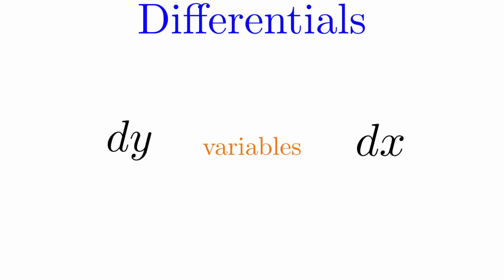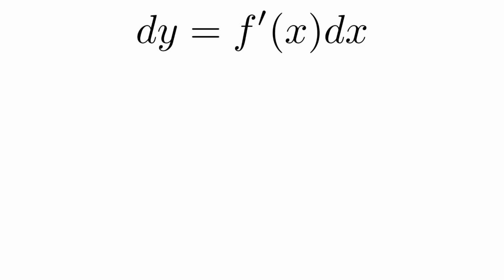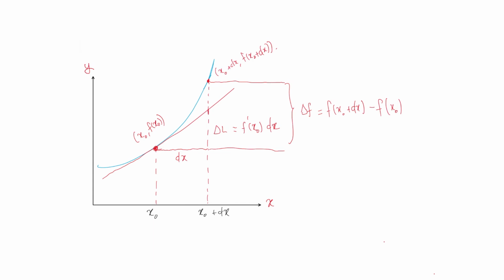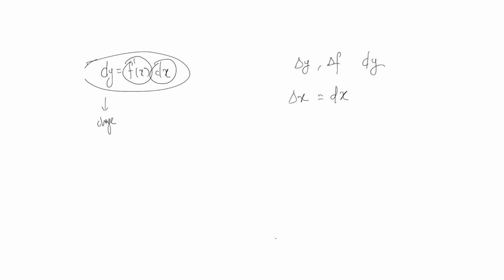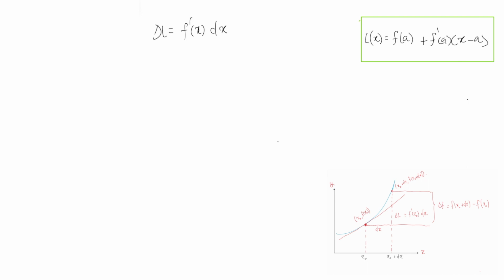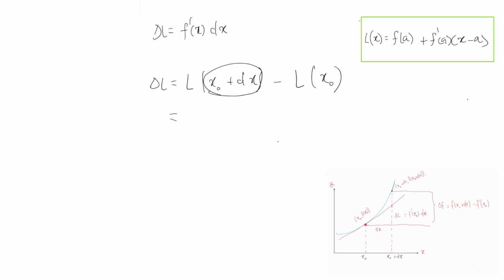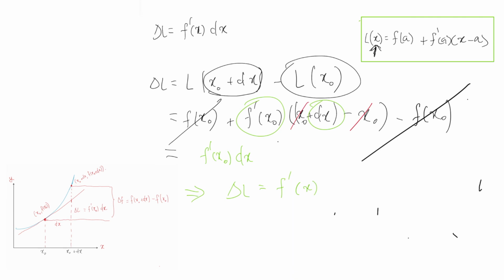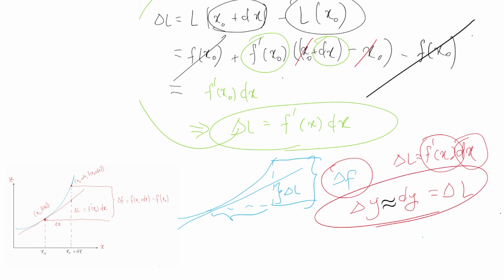The Chain Rule Proof: Episode 2 | The New Way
Welcome to episode 2 of the series about the journey we embark on to prove the chain rule.  In this video, we discuss differentials - our second preliminary - which "extends" Leibniz's derivative notation, and can be applied to linearization.